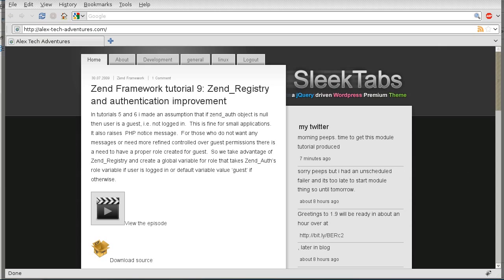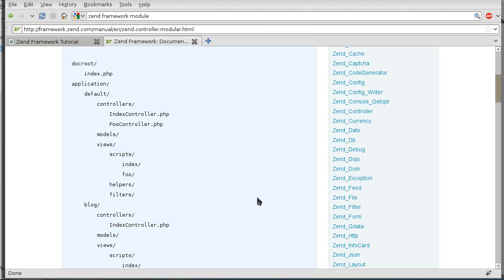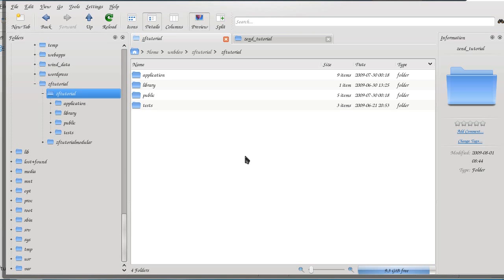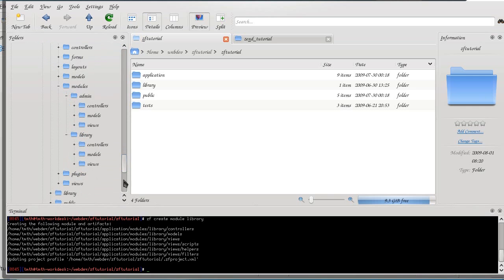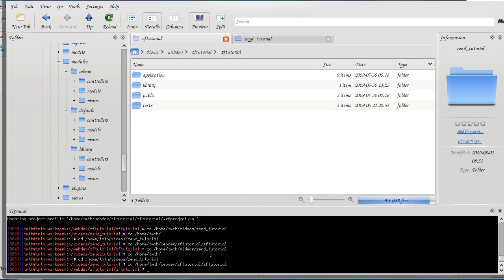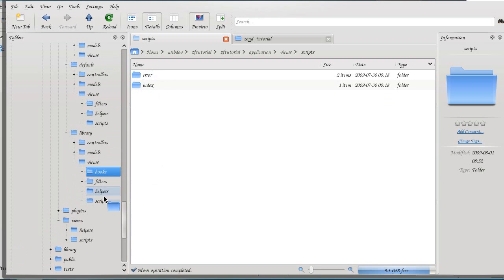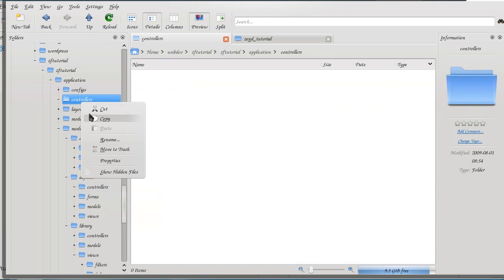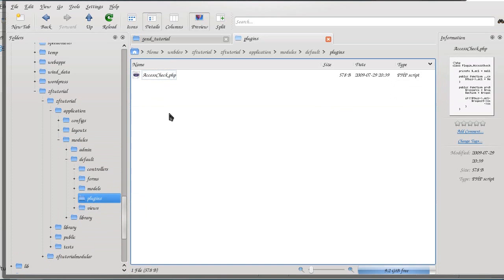Zend Framework 1.9 tutorial 10 modular application part 1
When your site has multiple functionality, like user services and administration, you may want to break them into separate modules.  This way you can have library/books/list and admin/book/edit or generally speaking module/controller/action.  Addition of "module" to the URI can be a challenge as modules are outside of general MVC.  Instead, each module has its own independent MVC.  In this video I show how to set up such modular structure as well as applying familiar concepts, such as layout and ACL, to this new paradigm